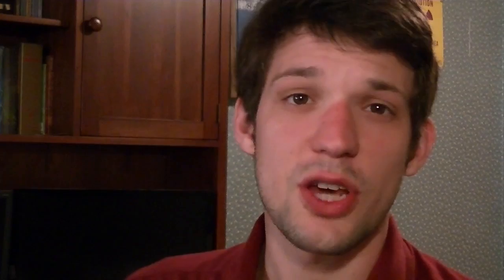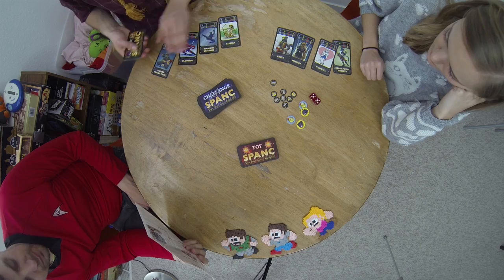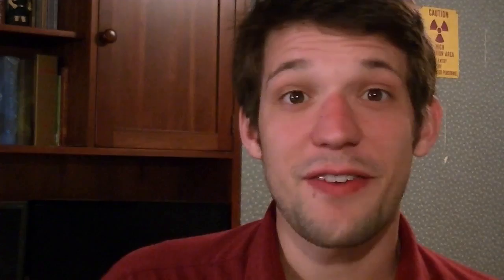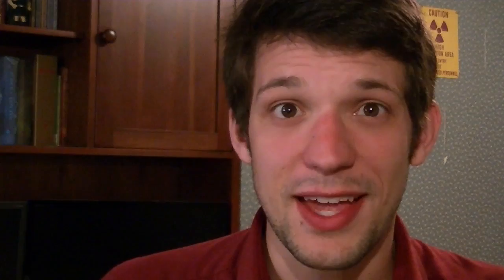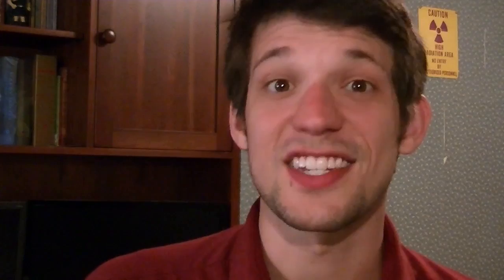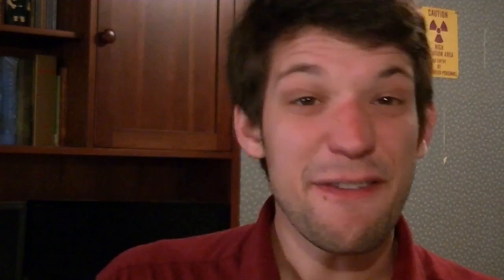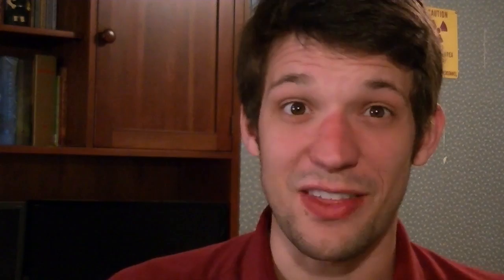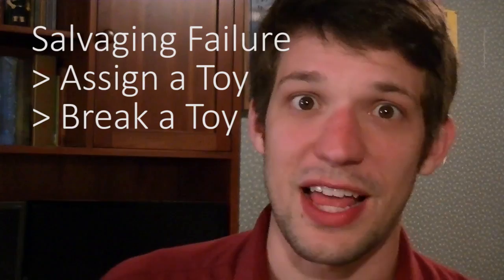How to Play: SPANC! - BOARD GAMES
Team Hypercube teaches you the basics: How to Play SPANC!